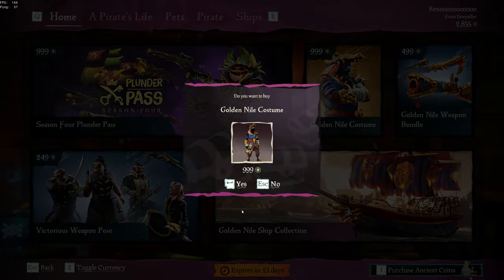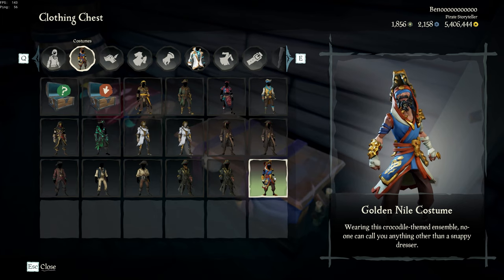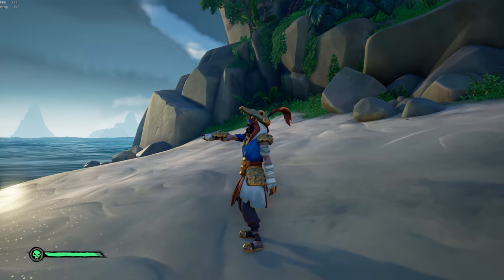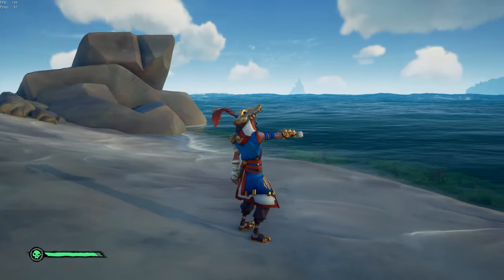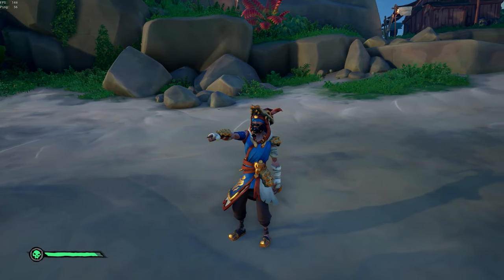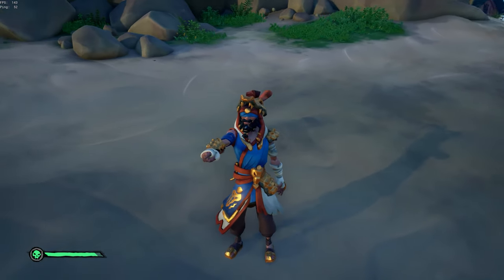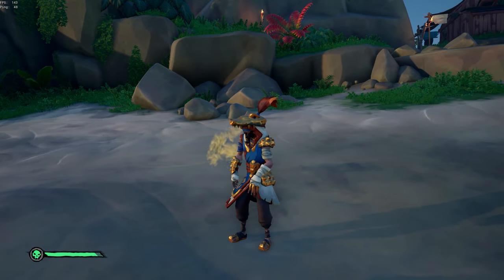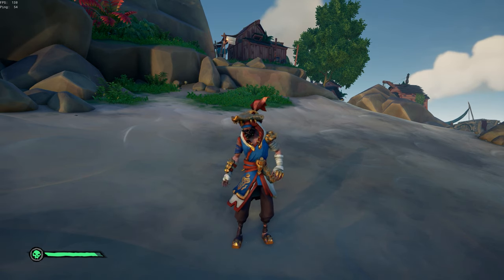BECOME a CROCODILE in SEASON 4! | Golden Nile Costume Showcase | Sea of Thieves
This new costume is amazing. Showcasing the Golden Nile costume!

Become a Member and get these cool perks!

With the release of Season 4 comes new cosmetics! The Golden Nile costume is 999 ancient coins and comes with a costume emote. New update!!

 Love ya!